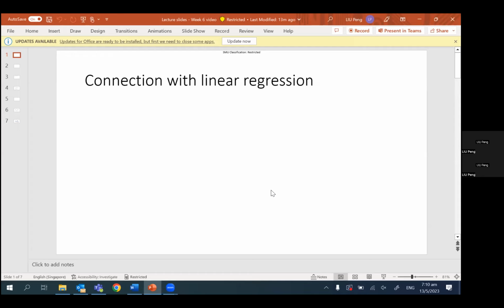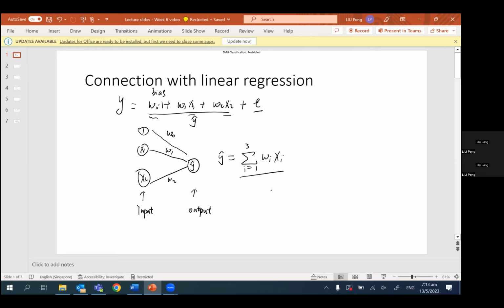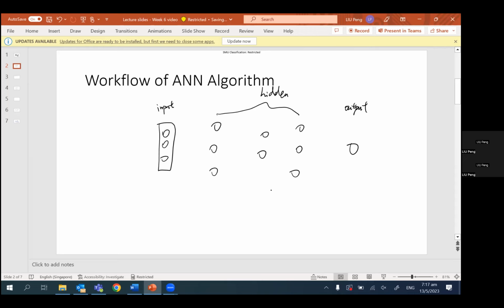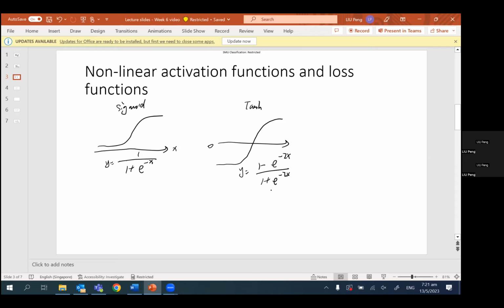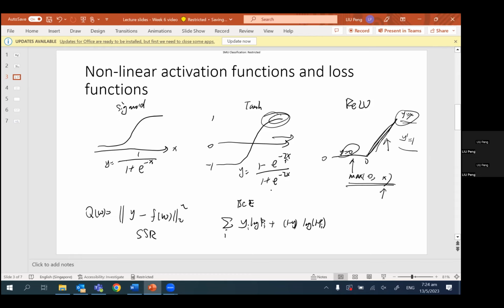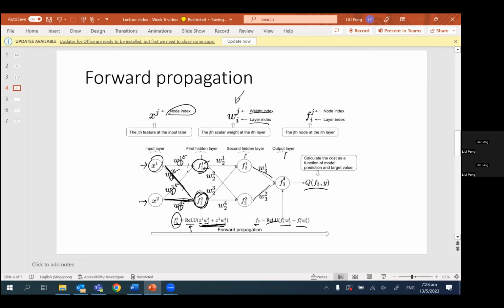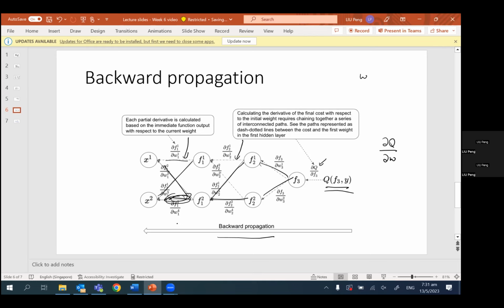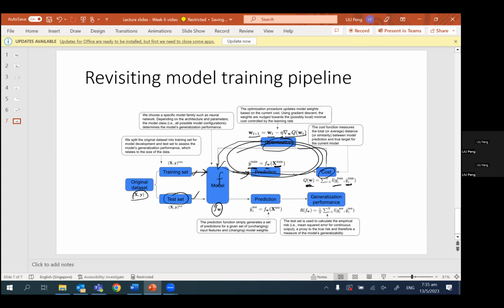Machine Learning and Financial Applications - Week 6 - Artificial neural networks